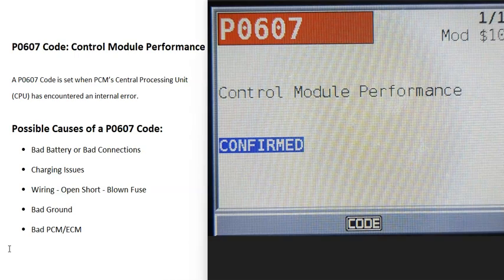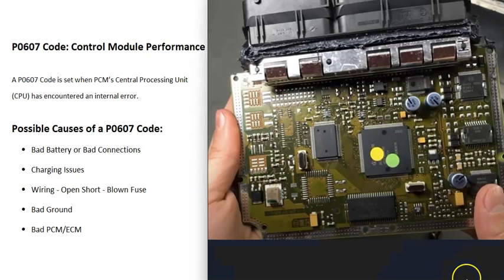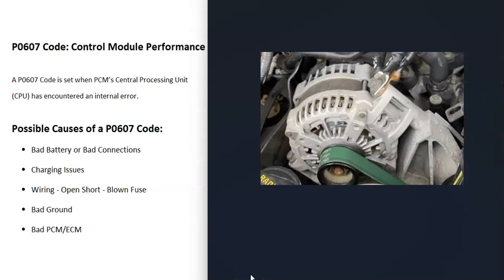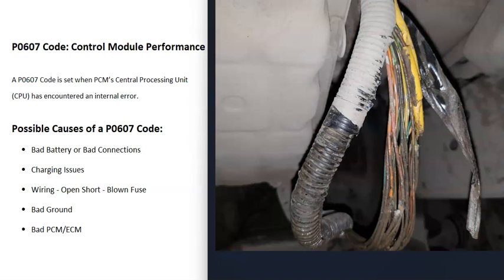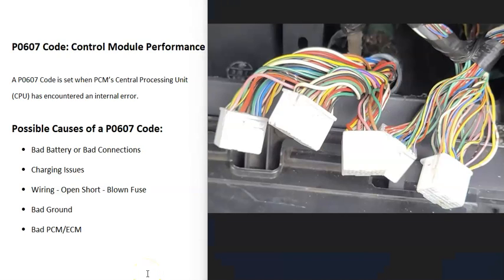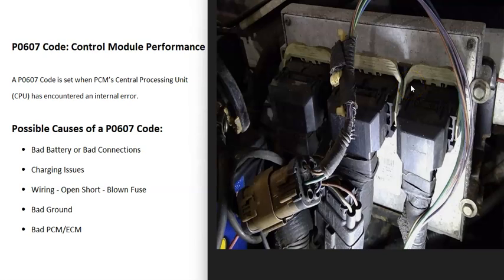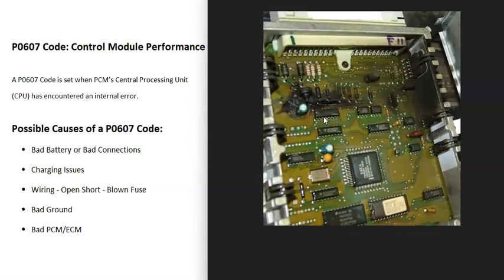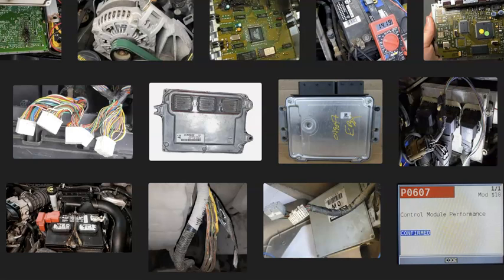Causes and Fixes P0607 Code: Control Module Performance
How to fix a P0607 engine code: Control Module Performance
A P0607 Code is set when PCM’s Central Processing Unit
(CPU) has encountered an internal error.

Possible Causes of a P0607 Code:
Bad Battery or Bad Connections
Charging Issues
Wiring - Open Short - Blown Fuse
Bad Ground
Bad PCM/ECM